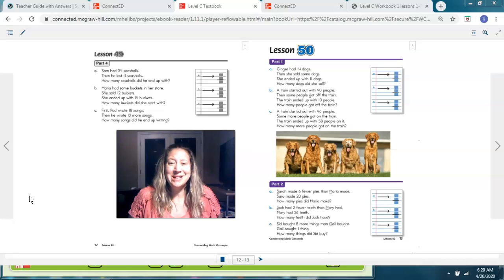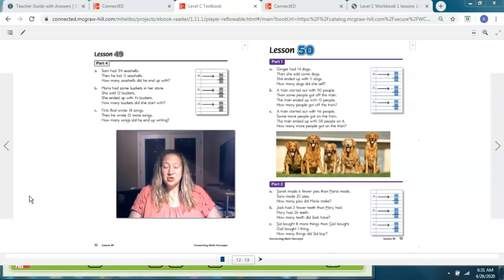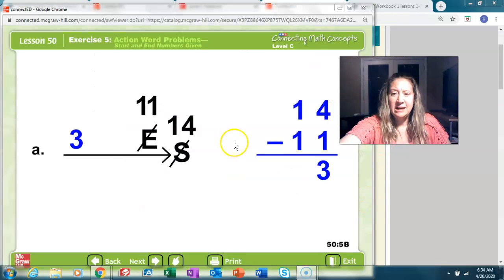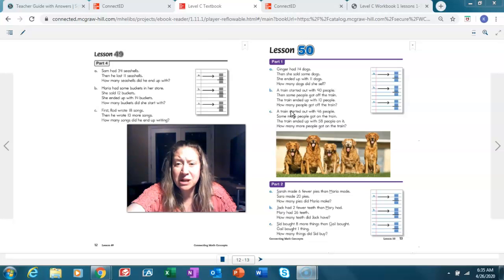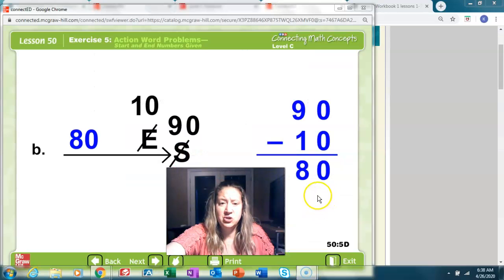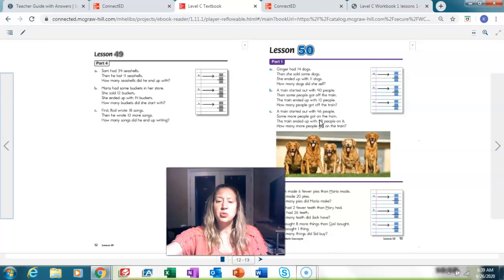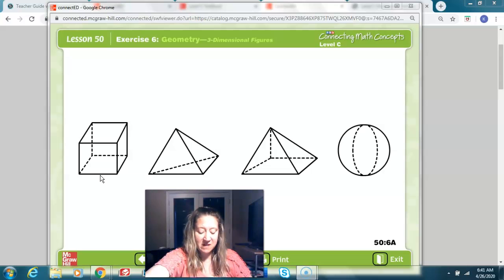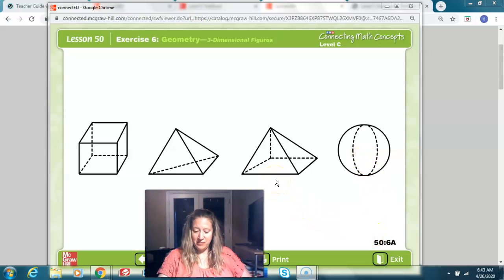CMC C L50 P2